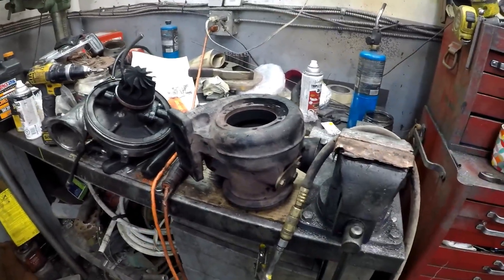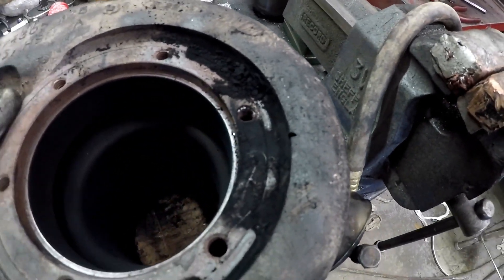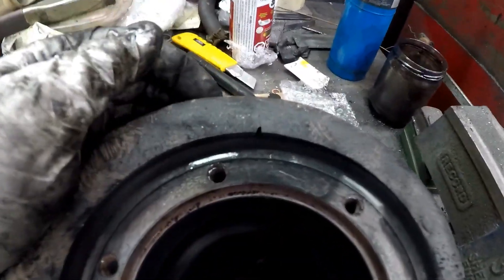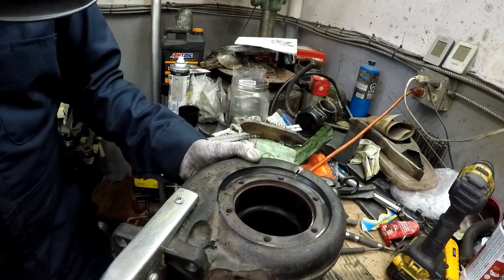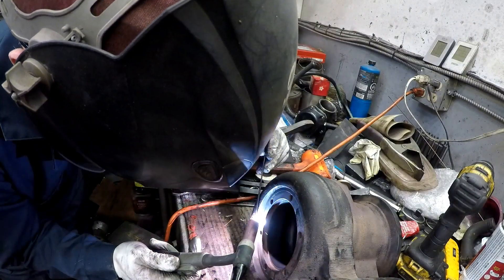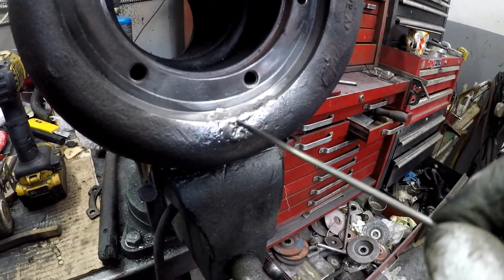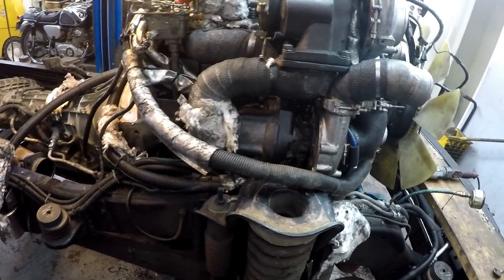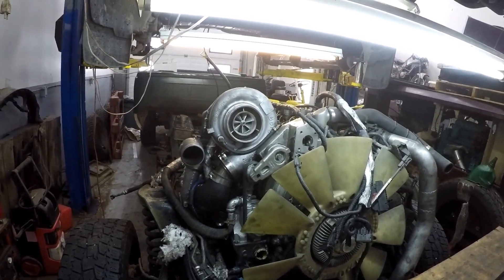Welding Up A Cracked BorgWarner K31 Exhaust Housing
Repaired the cracked K31 exhaust housing with nickel rod.  Installed it back on the 4-53T and monitor.